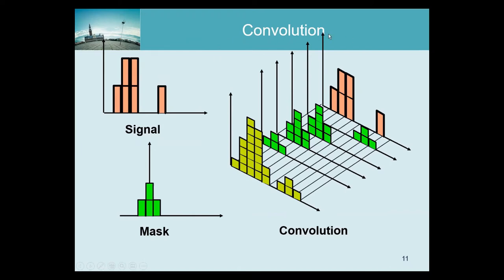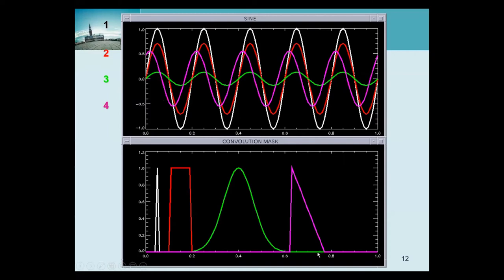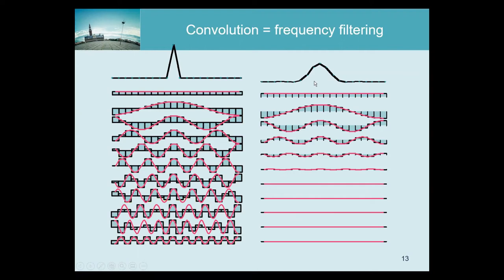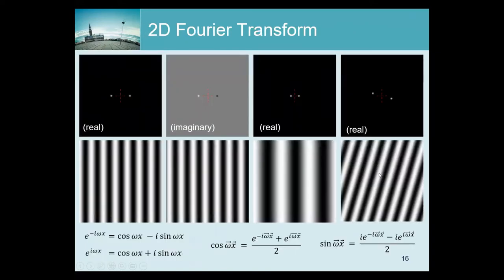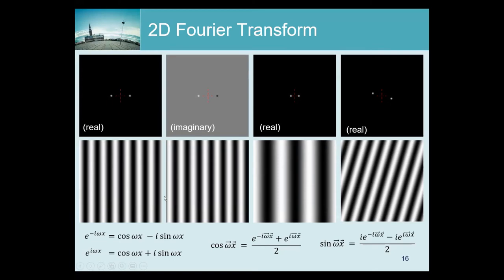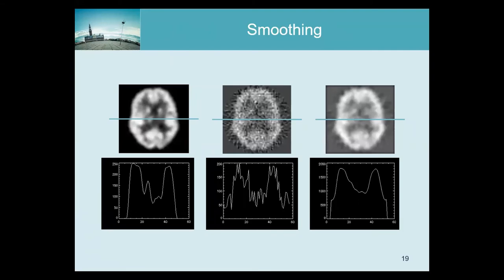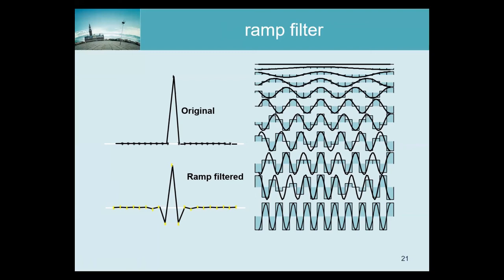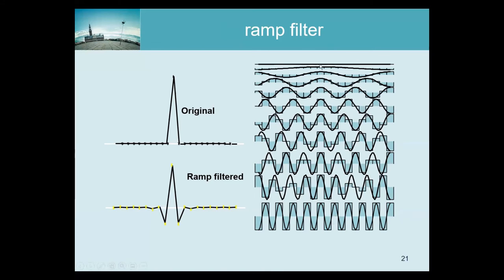TTNM-2021-12 Fourier Transform Part II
An intuitive introduction to the Fourier transform for imaging (2nd part).